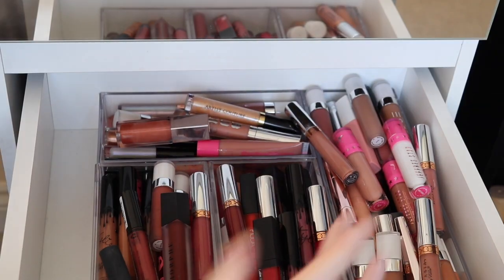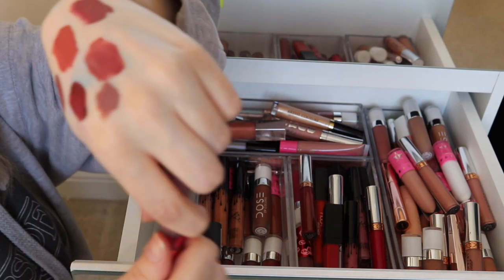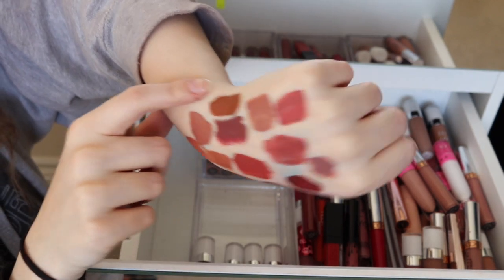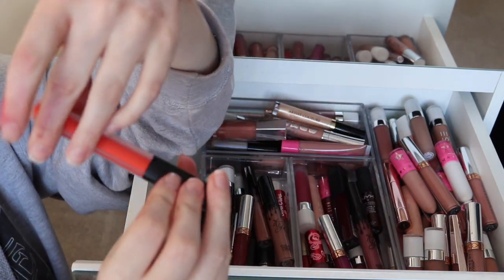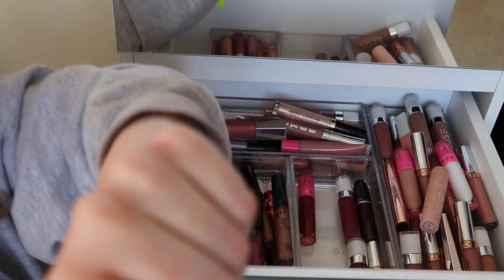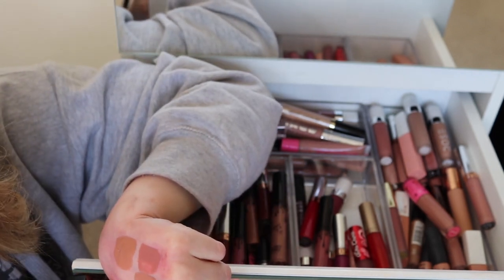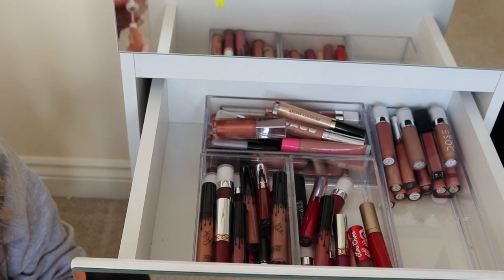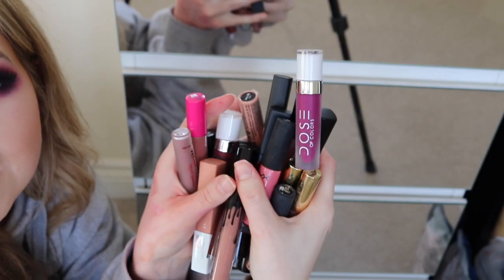DECLUTTER WITH ME | LIQUID LIPSTICKS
In todays video we are doing a decluttering video. Also, any lipsticks that i chose not to keep either went in the bin (due to being funky) or given to friends and fam, enjoy xo